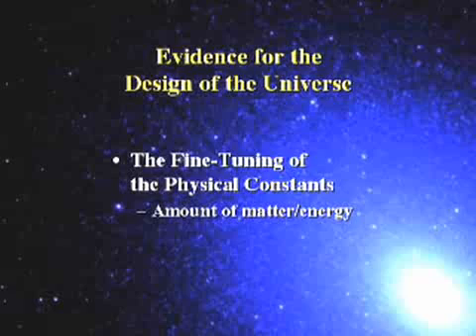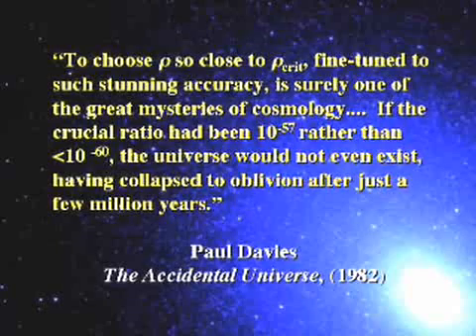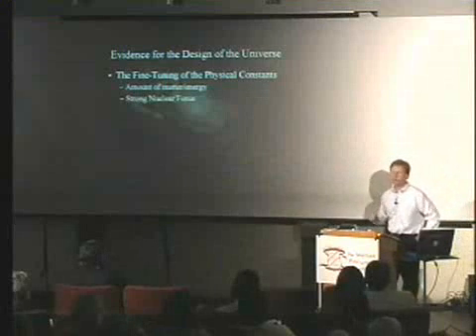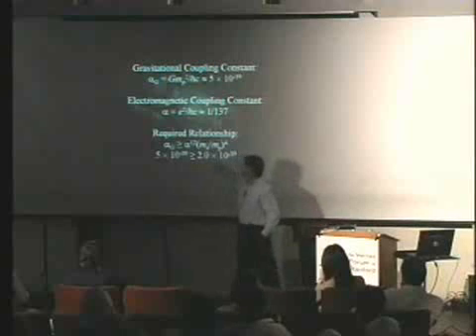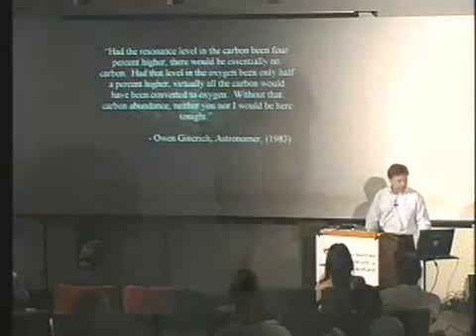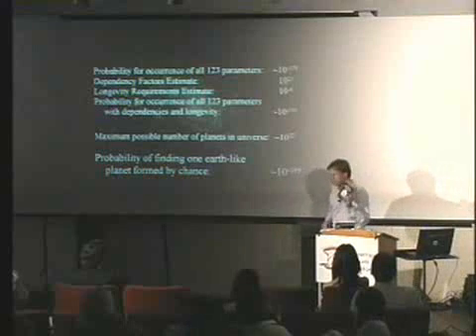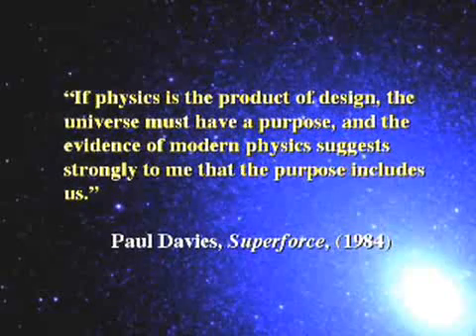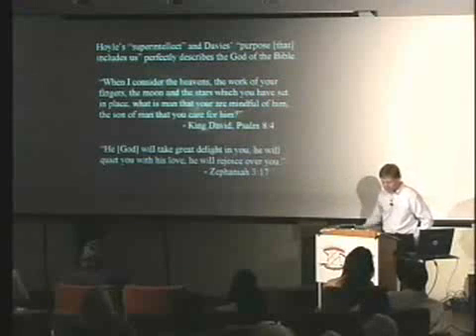The Anthropic Principle - Fine Tuning Of The Universe - Michael Strauss PhD.flv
still studying from 35-50 years...